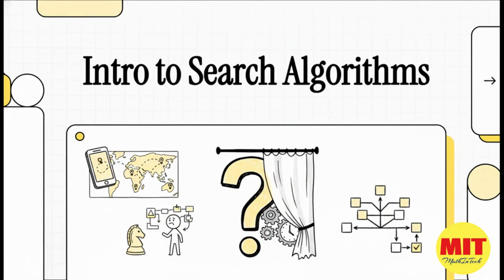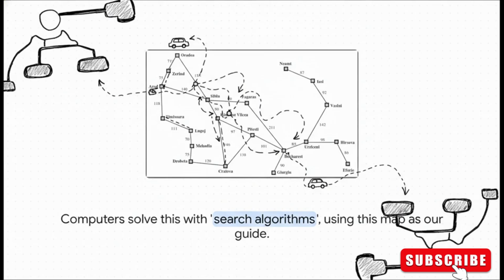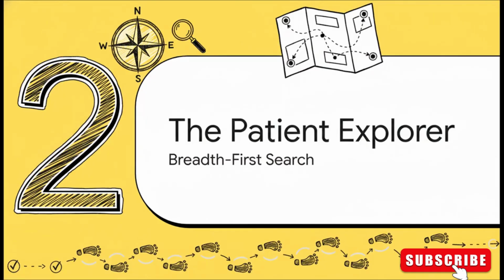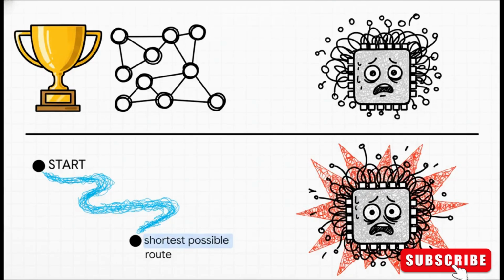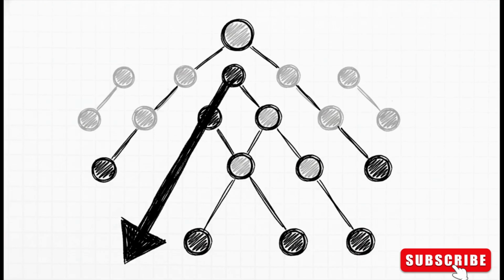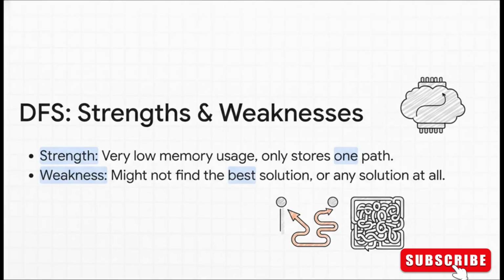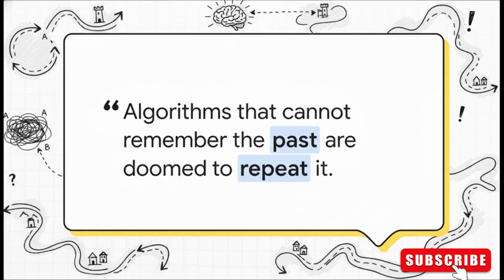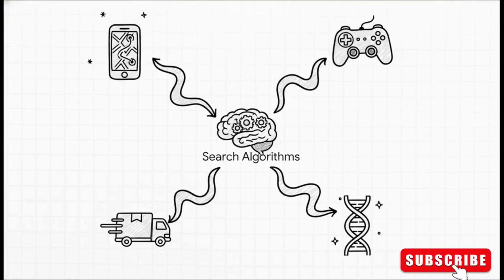Chapter 3 | Uninformed Search Algorithms in AI (BFS, DFS, UCS, IDS) | 3B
In this video, we explore uninformed (blind) search algorithms, a core concept in Artificial Intelligence problem-solving. These algorithms form the backbone of AI search techniques and work without any prior knowledge of the goal’s location.

We begin by understanding the mechanics of search, including how search algorithms operate over a state-space graph using a search tree, and the key terminology every AI student must know.

📘 Topics Covered in This Video:

Search Mechanics & Terminology
a) State space vs search tree
b) Node structure (state, parent, action, path cost g(n))
c) Node expansion and successor generation
d) Frontier (fringe / queue) and reached states

Evaluation Criteria for Search Algorithms
a) Completeness – will it always find a solution?
b) Cost Optimality – does it find the cheapest path?
c) Time Complexity – number of nodes generated
d) Space Complexity – memory requirements

Role of branching factor (b), solution depth (d), and maximum depth (m)

🔹 Uninformed (Blind) Search Strategies

a) Breadth-First Search (BFS) – complete and optimal for equal costs
b) Uniform-Cost Search (UCS) – cost-optimal for varying costs
c) Depth-First Search (DFS) – memory efficient but incomplete
d) Depth-Limited Search (DLS) – DFS with a depth bound
e) Iterative Deepening Search (IDS) – combines BFS optimality with DFS memory efficiency
f) Bidirectional Search – reduces time complexity dramatically

🔹 Choosing the Right Strategy
When to use BFS, UCS, DFS, or IDS
Trade-offs between time, space, and optimality